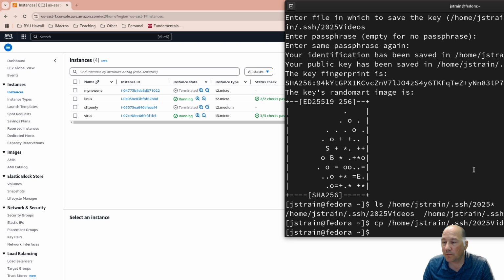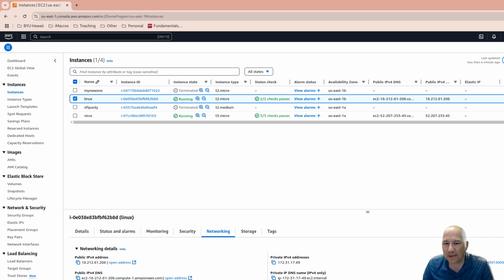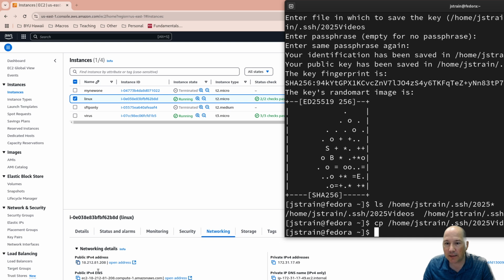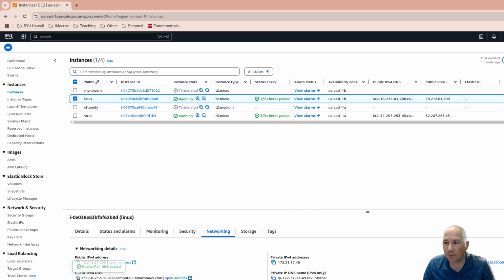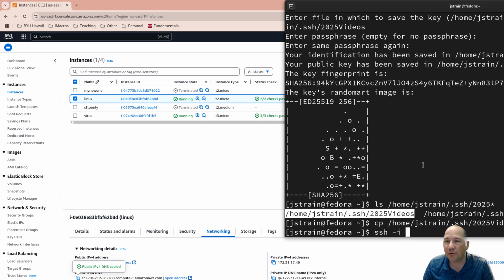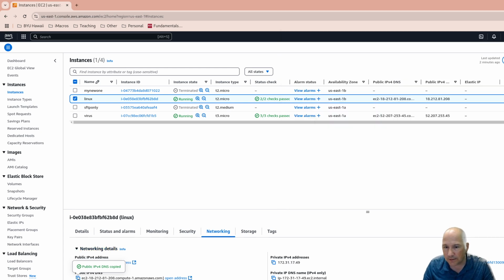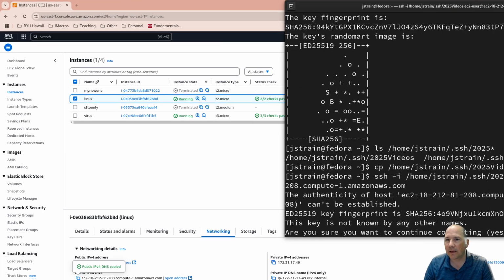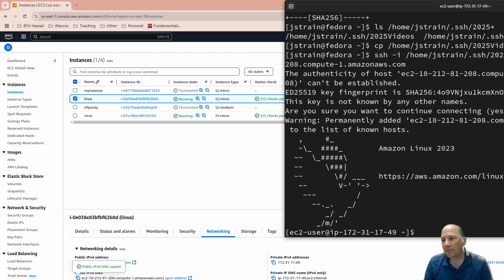Connecting to my new EC2 Amazon Linux instance